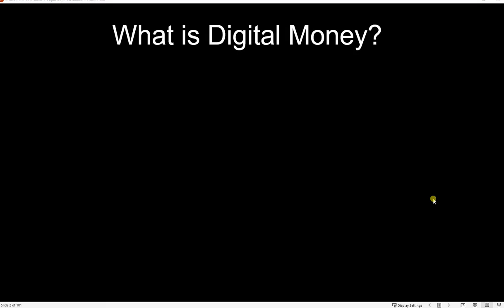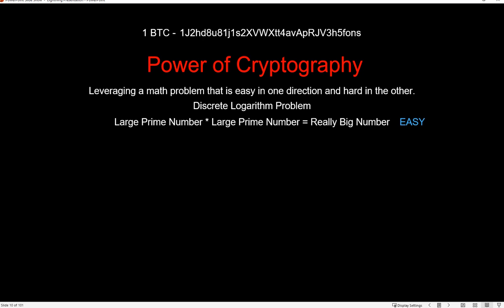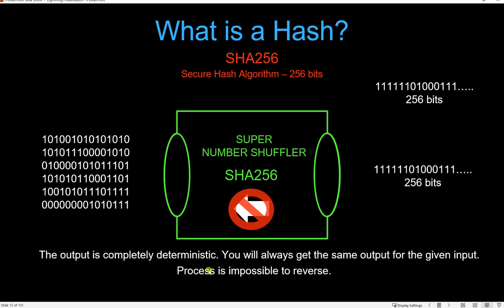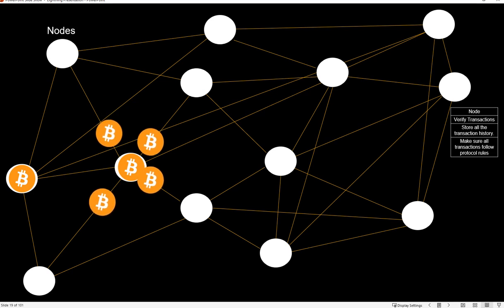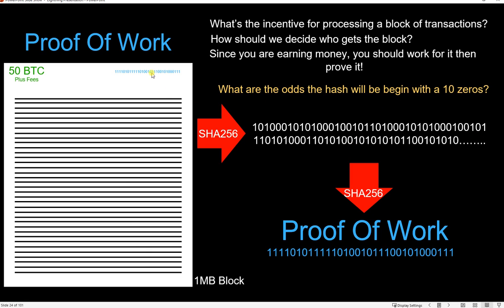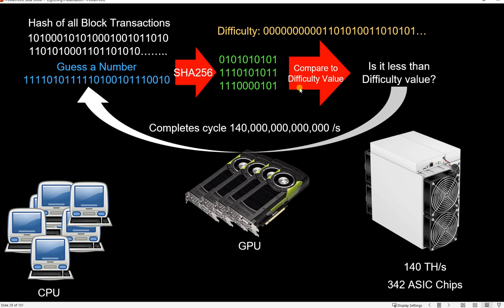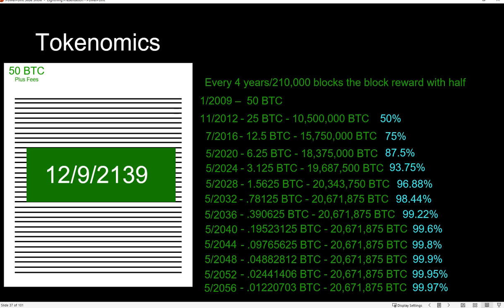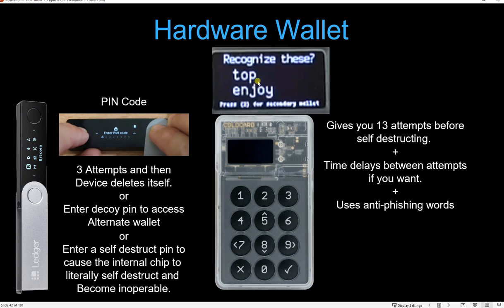What is Bitcoin really and how does the Blockchain work? Part I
In this intro I go over what bitcoin fundamentally is and how the blockchain works. I start to go into how security on hardware wallet works but run out of steam. Will continue in next part of the video.

0:00 What is digital money?
0:50 What is Bitcoin?
10:58 How does cryptography allow me to own bitcoin?
19:08 SHA256 - What is it really? Explain it to me so that it makes sense!
24:28 How do digital signatures work?
32:27 What is the bitcoin network?
35:22 What is the double spend problem?
41:02 How does proof of work...work??
48:14 Understanding why a smaller difficulty number means it's more difficult.
50:15 Why does proof of work use so much power?
1:02:10 Understanding the "chain" in Blockchain.
1:07:04 Bitcoin Tokenomics, Why is it so much superior.
1:09:23 Blockchain security. Why is it so robust and how is it different.
1:12:22 What is Bitcoins weakness?
1:14:11 Hardware wallets. What are they and why are they so important!